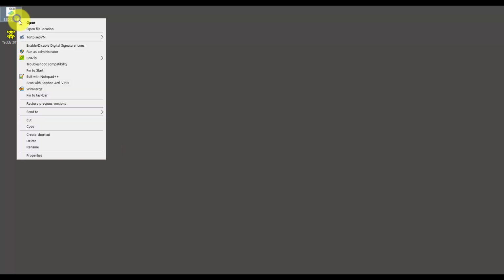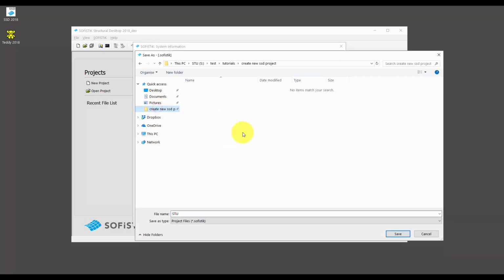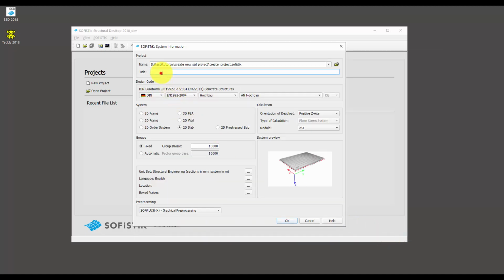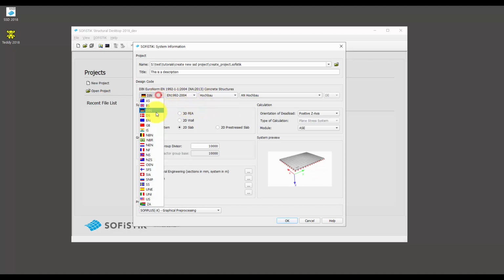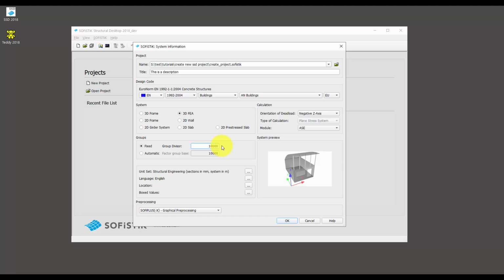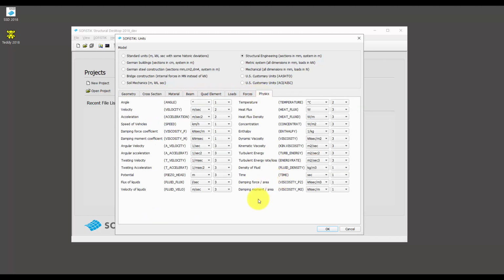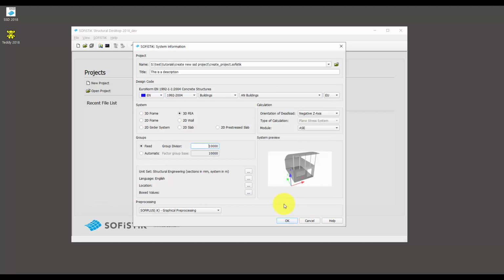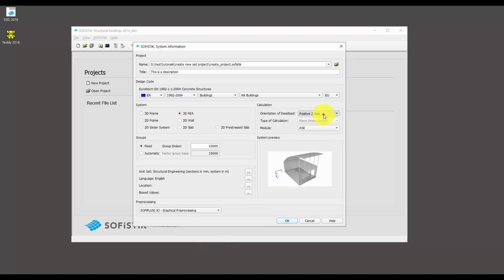Tutorials 2018 - Create a new SSD Project (1080p HD)